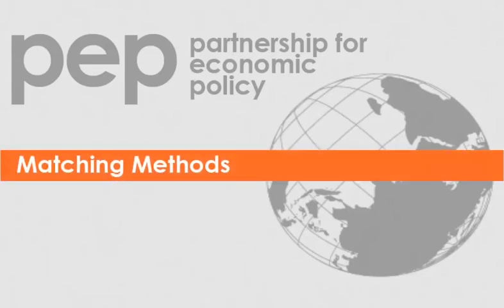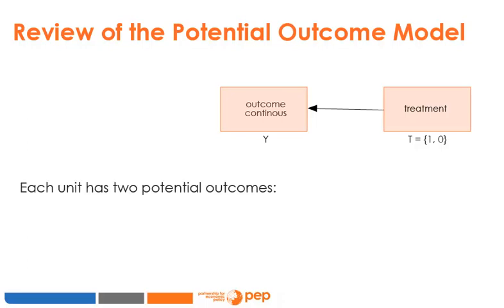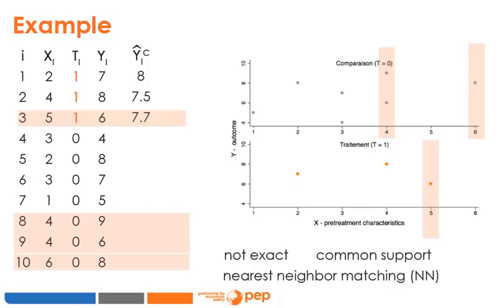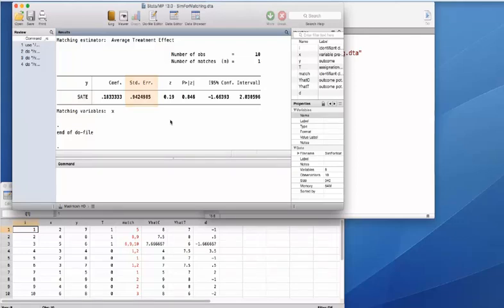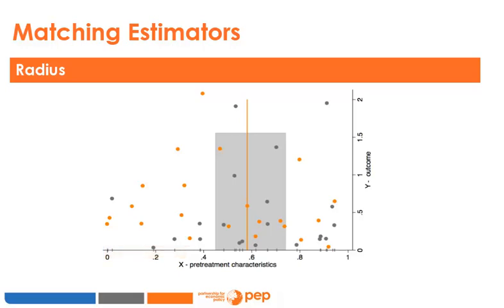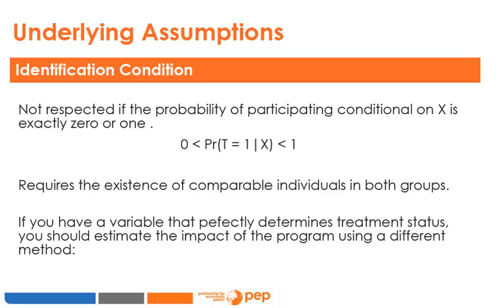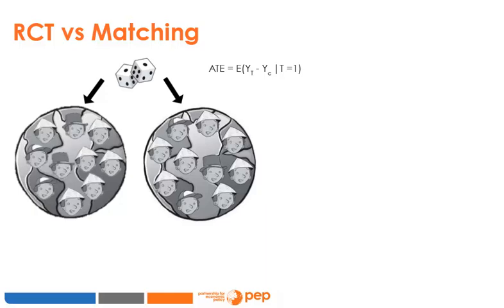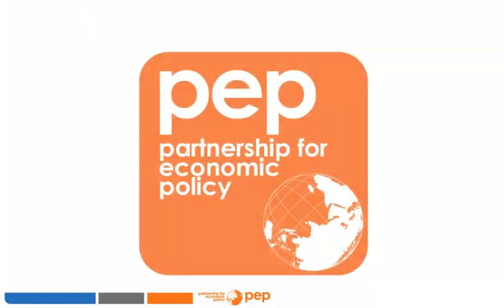Class 2: Matching Methods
PEP online course: Non-experimental Impact Analysis

This module describes a set of statistical techniques collectively referred as matching. These methods essentially use a non-parametric or semi-parametric approach to construct an artificial comparison group. Matching methods intend to “pair” each treated unit with a group of untreated units that has the most similar characteristics possible. These matched untreated units then become the comparison group that approximates the counterfactual. Matching methods can successfully identify the effect of a treatment when the selection bias is based on observable factors.